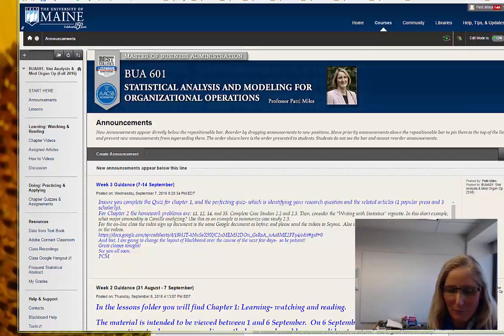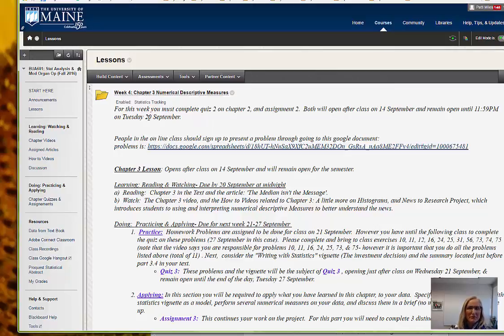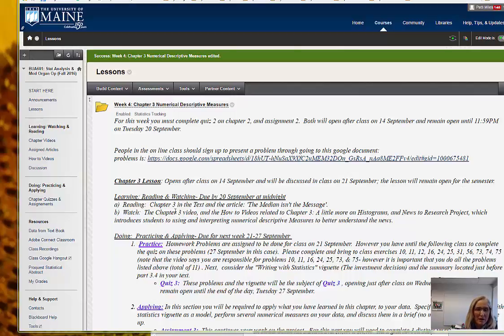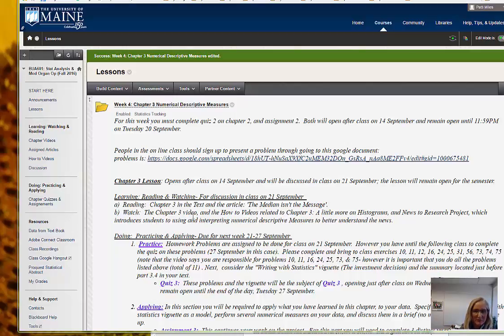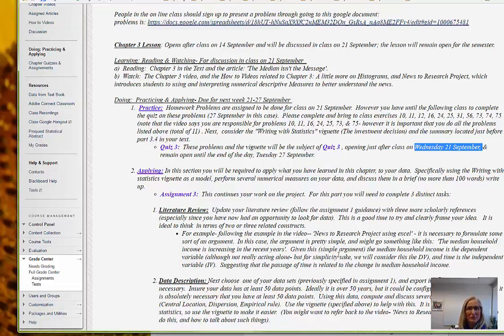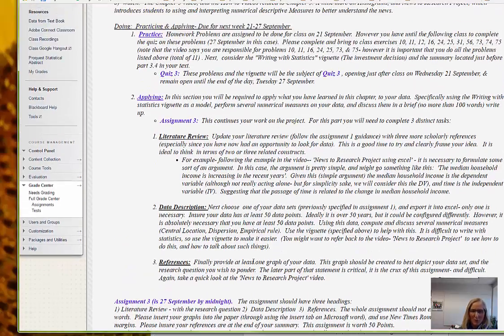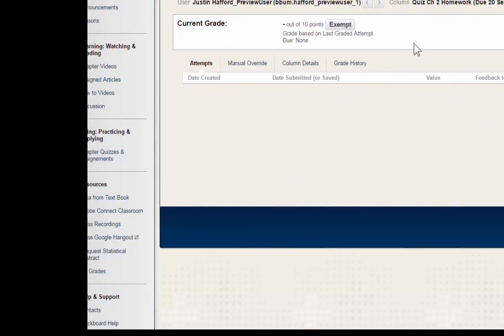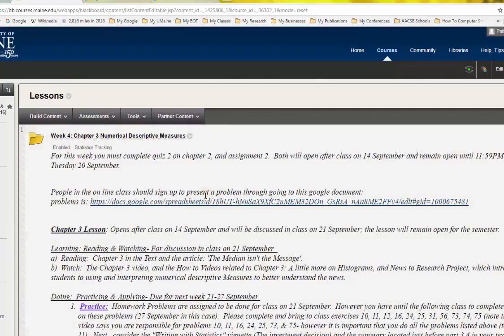Understanding the logic of Blackboard